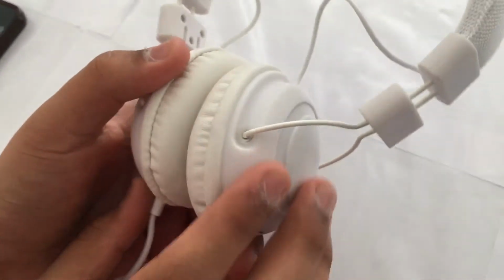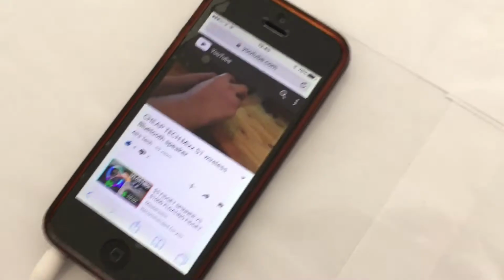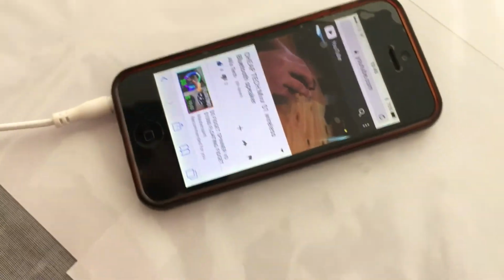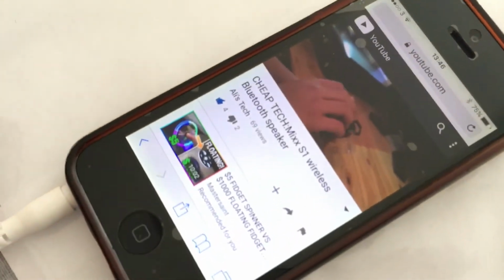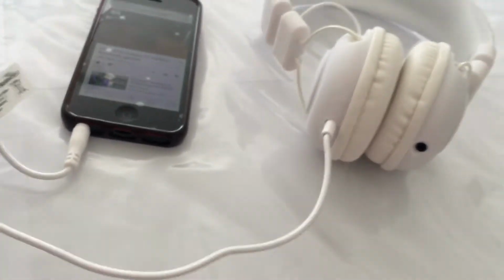CHEAP TECH Silver Crest Headphones 🎧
For Ali’s Tech merchandise follow link above to the official Ali’s Tech website.

Ali’s Tech